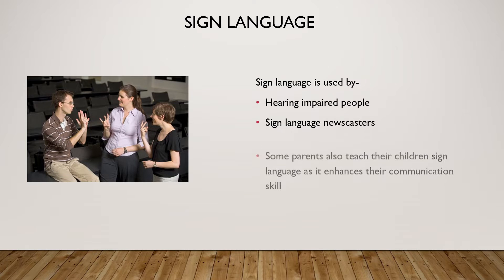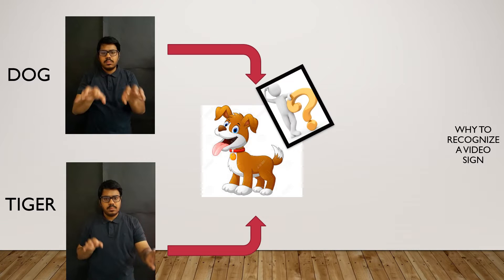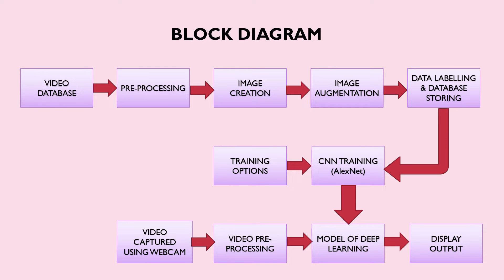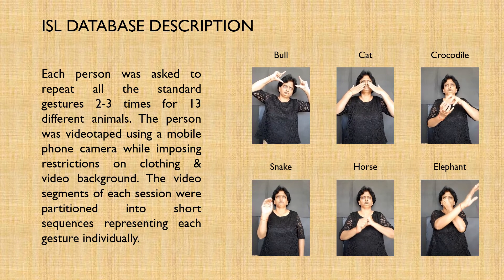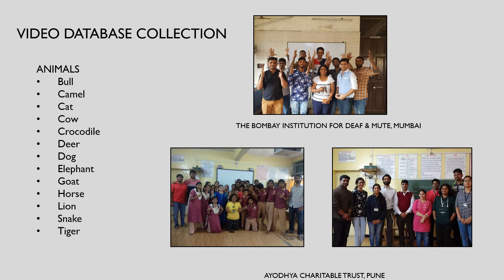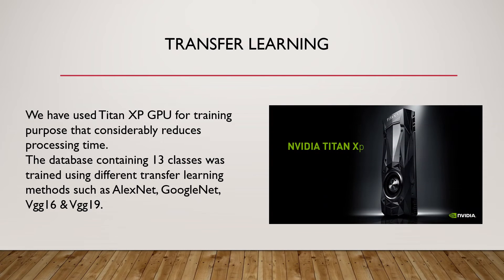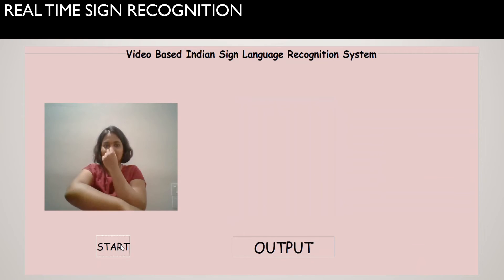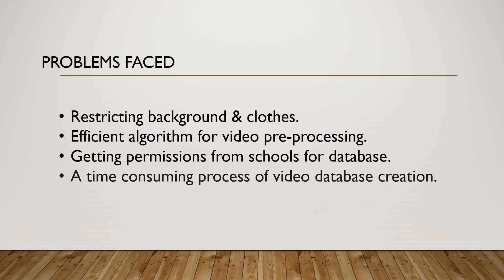Video based Indian Sign Language recognition system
Students: Shruti Chavan, Kapil Gund, Utsavkumar Lal.
Guide : Dr. R. Sreemathy
Pune Institute of Computer Technology.